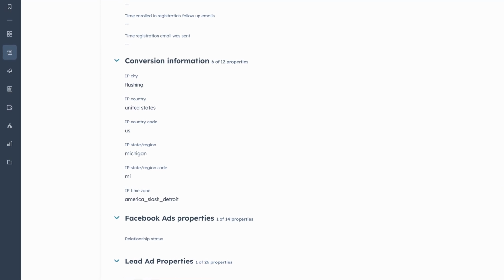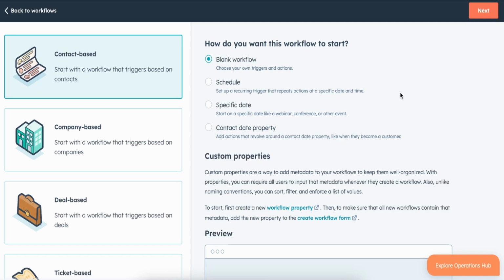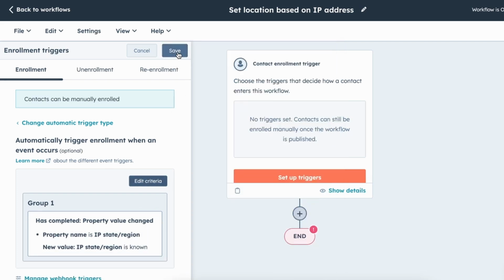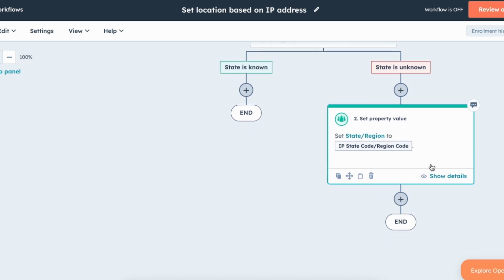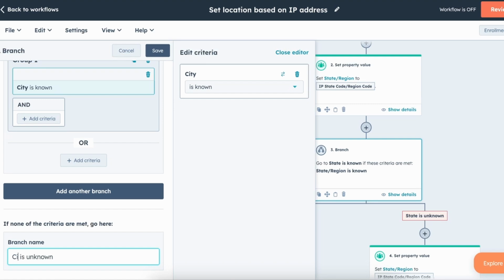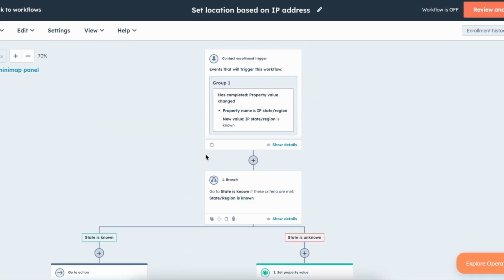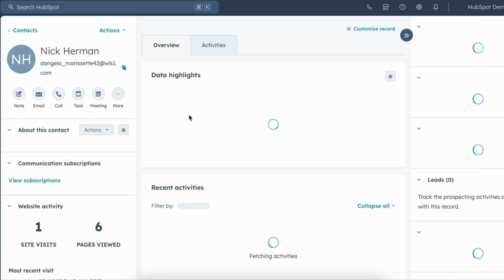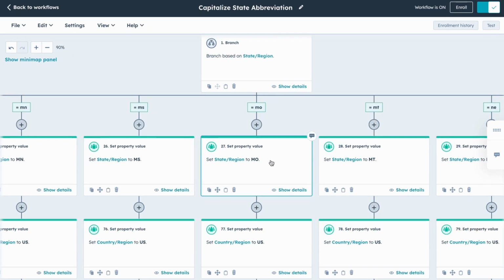Find a Contact's Location With This Simple Workflow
Do you want to reach out to prospects in a certain area, but don't have their location info? This workflow solves that.